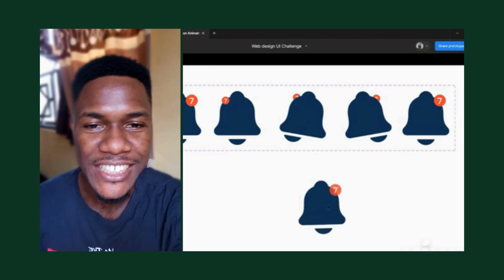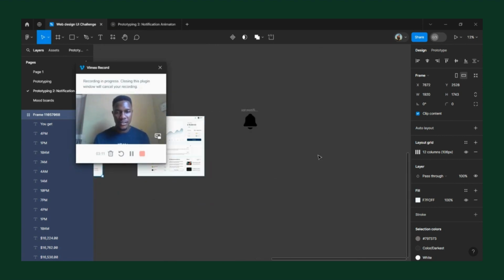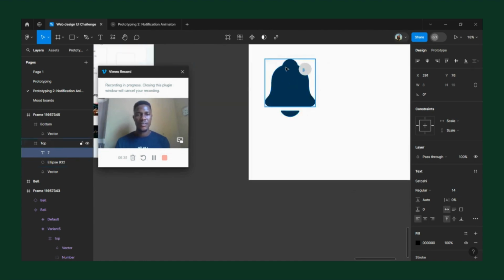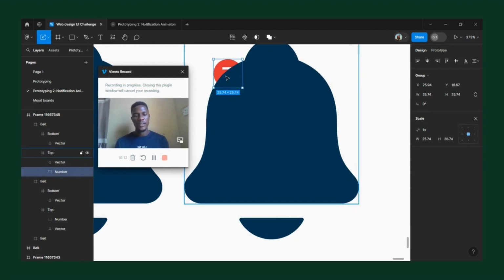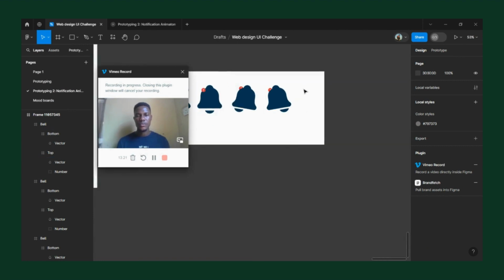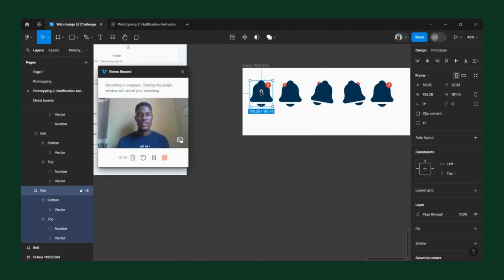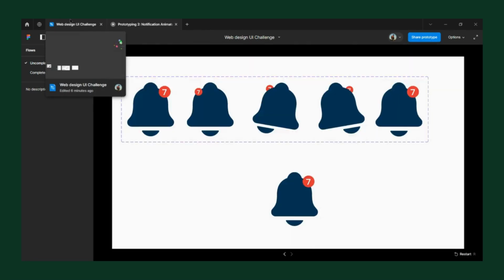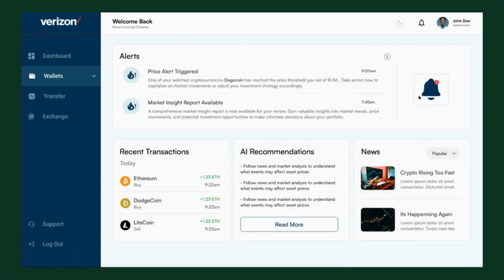Notification Animation using Smart Animate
In this video, I teach on how to create an animation for a notifications icon on a dashboard using smart animate on figma